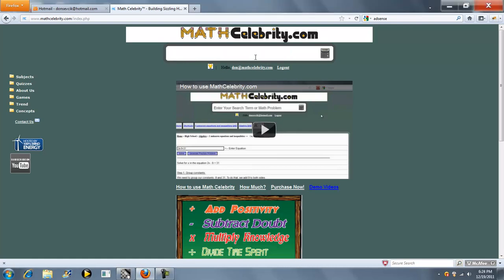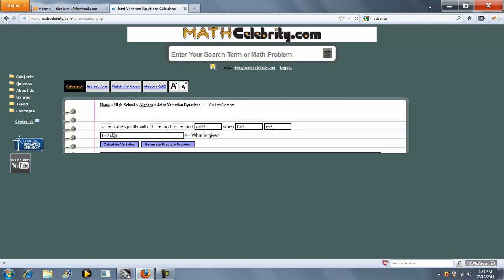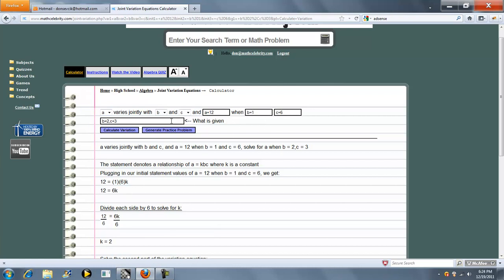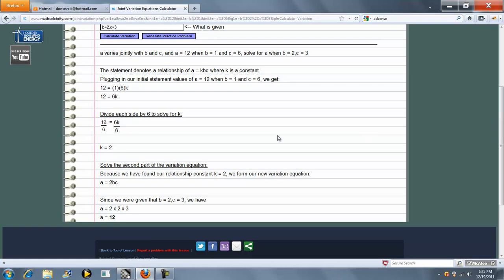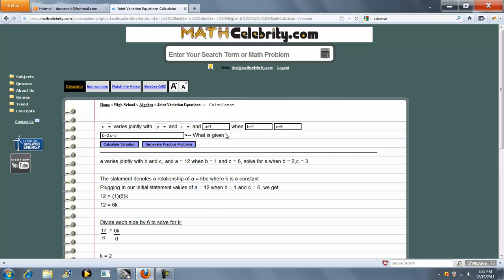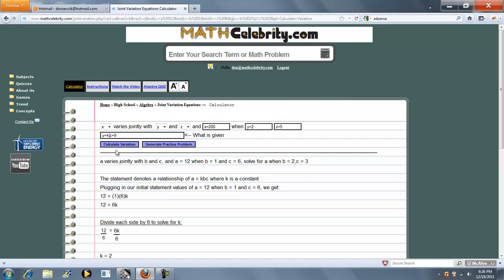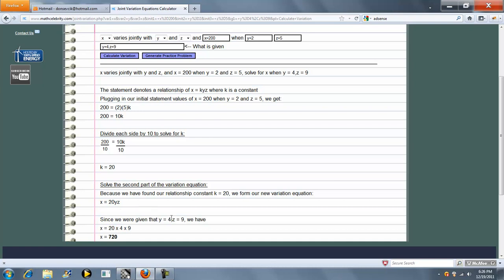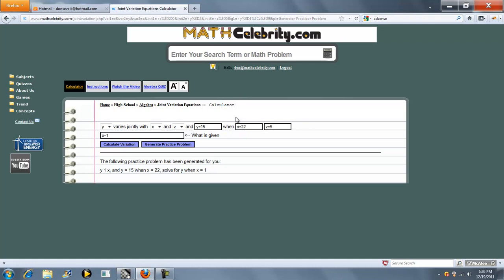Joint Variation Equations Calculator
Solves for a set condition using given conditions and relationships

Joint Variation Equations Calculator URL:
Get the tablet and products I use for math here